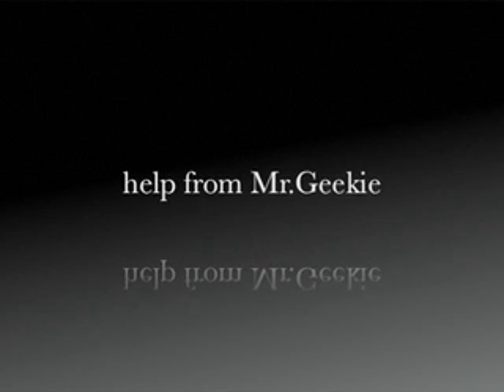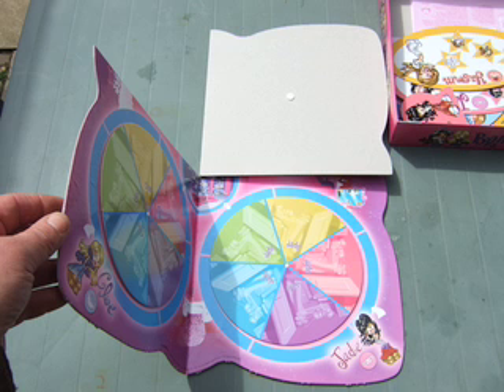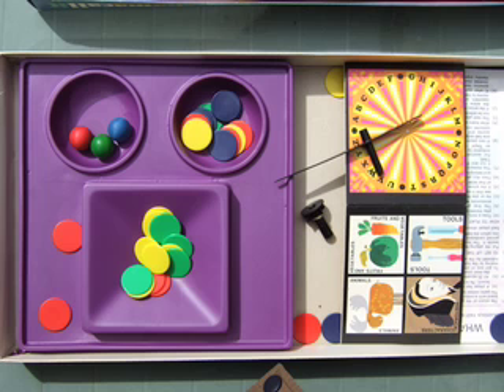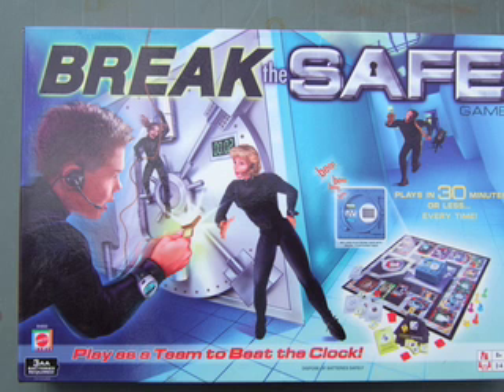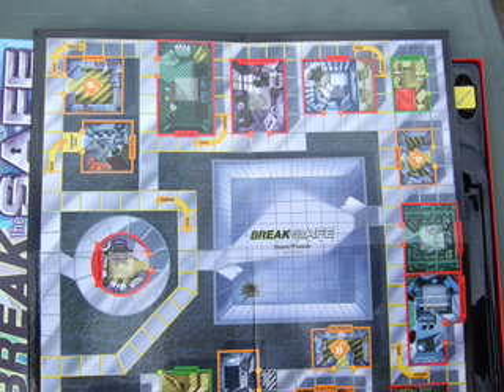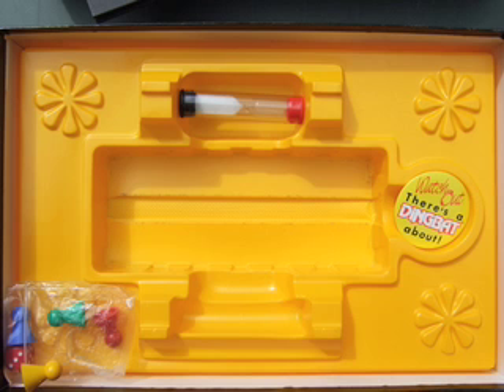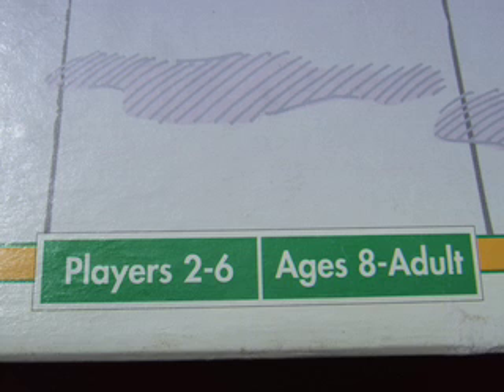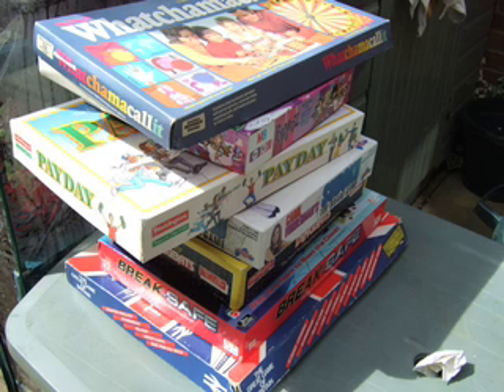AQA Board game research - examples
Help for students who are considering designing board games for their major project in the new controlled test examination for Graphic Products